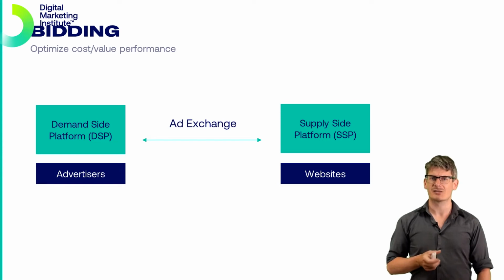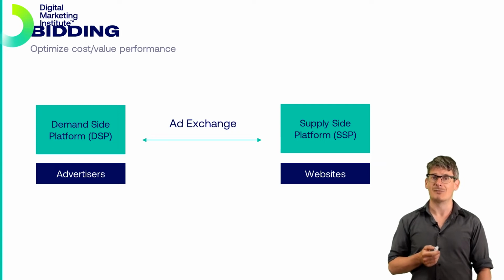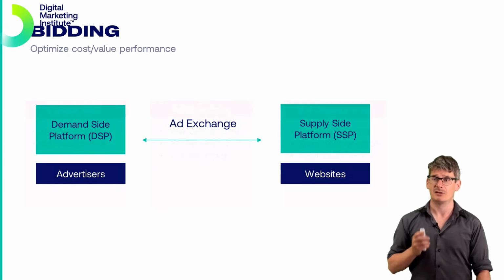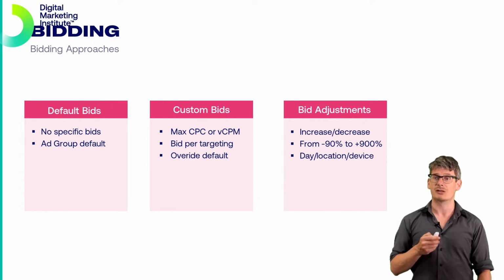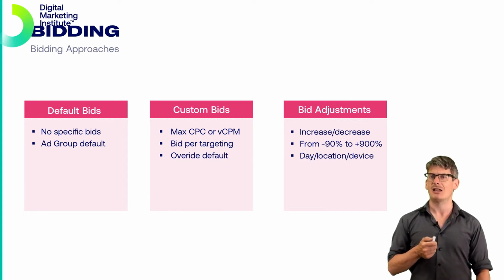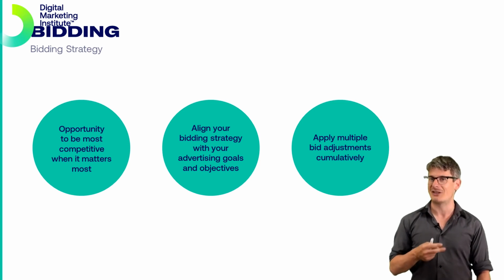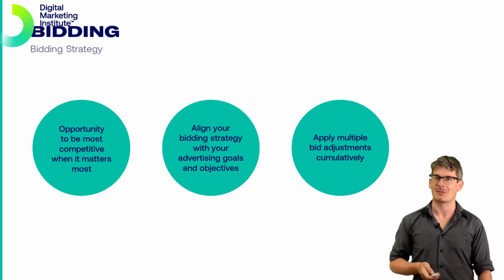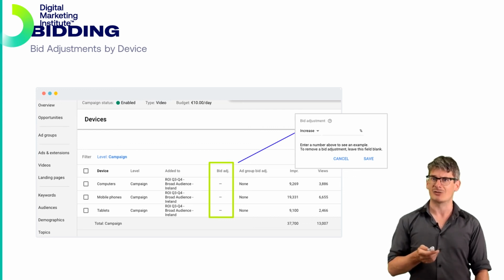What is PPC bidding? | Free Digital Marketing Course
In this tutorial, we look at PPC bidding. What is PPC bidding, and how can you utilize it for your digital marketing strategy?

Links & Resources
Brand Awareness: Why a Digital-First Approach Is Essential

There are three main bidding approaches on the Google Display Network.

Default bids
If you don’t set specific bids for your targeting, Google Ads will use your ad groups default bids. So that is the bid you set up when you created your ad group. Again, it’s okay to use ad group level bids if you have one single targeting type per ad group, because you know that reflects that single targeting type. So that makes sense.

Custom bids
However, if you have multiple targets in an ad group, you should use custom bids. If you want to add individual targeting to different targeting methods within an ad group, you can set up custom bids on each targeting options for the GDN. For example, you can set a max CPC bid on a specific placement. So, if you’re targeting, for example, household topics, and then you go into your automatic placements, you can deep dive into the top-performing placements within that topic and bid more for those targets. That will be a way of using custom bids to optimize your performance.

So you can only use custom bids on one targeting method per ad group. So it’s important that, you know, you can’t use custom bids on topics and another set of custom bids on audiences. It’s usually your second-tier targeting within the targeting of the ad group.

Bid adjustments
Bid adjustments are what you can use across all of the Google Suite. So you can bid for certain devices or locations. But where it’s important for display is, you can bid on certain audience types or demographic. So, for example, if you’ve doubled up on audience and contextual targeting, you might say, “I want to target people who are in the market for SEO and SEM services, but I’m willing to pay 10% more if they’re on a website that contains the topic SEO or SEM.”

So what you’re saying is, “I’m able to bid for my audience, but I’m willing to bid a bit more if they’re on the type of content that is most relevant to my audience and my product.” This gives us a lot more control in the definition and targeting and acquisition of the most relevant audiences at the most important time beside most relevant content.

Bidding strategy
Our bidding strategy is essential to understand what we’re going to pay. So it’s important to develop a bidding strategy because a well-developed bidding strategy will ensure that your ad group and your targeting is working at its most competitive, driving the right ad, at the right placement, to the right person, on the right device, at the right time.

00:00 DSPs and SSPs
02:10 Default bids, custom bids, bid adjustments
04:38 Bidding strategies
05:49 Bid adjustments by device

Want to learn more about Digital Marketing?
Learn Digital Marketing with our short course. DMI PRO Course Overview
More than mere 'lessons', this course is an interactive selection of unique learning formats, delivered through toolkits, videos, podcasts, webinars, and essential reading. This is a thorough exploration of what digital marketing is, and how to complete a full digital marketing strategy. Exam completion leads to Professional Diploma in Digital Marketing.